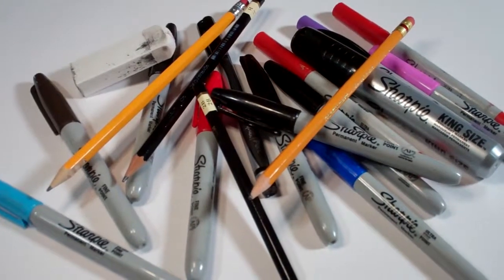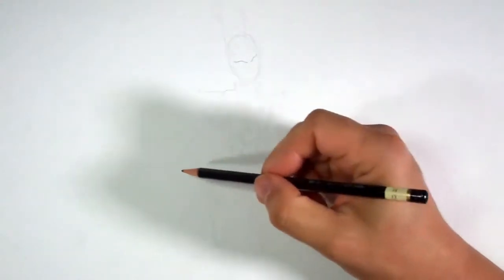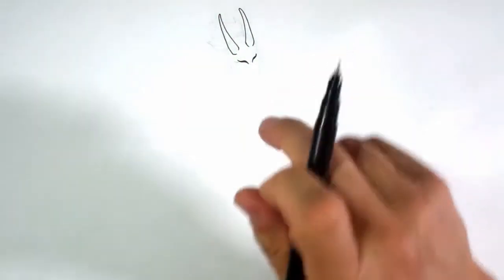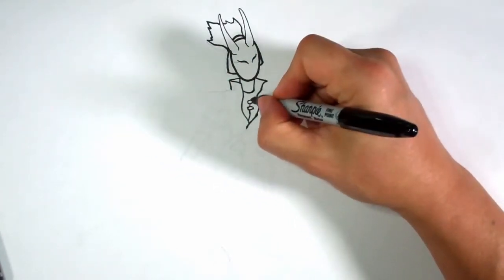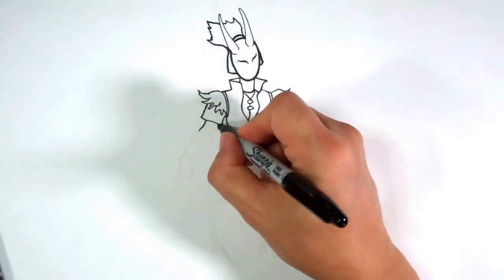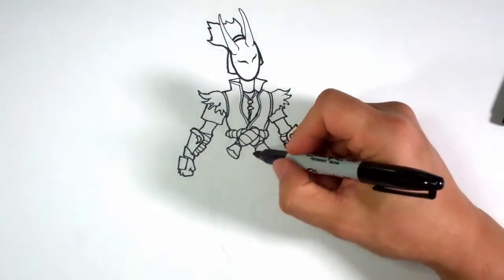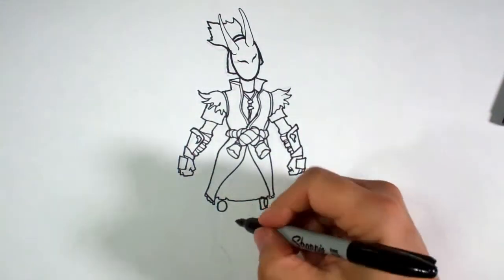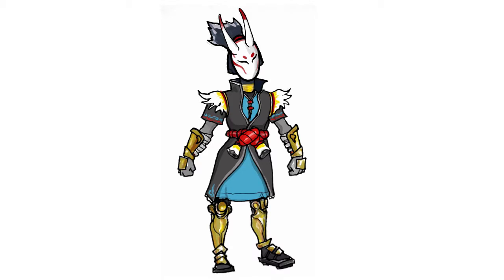How I draw Nara from Fortnight tutorial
Follow along and learn how I draw Nara from Fortnight tutorial with markers and sharpies